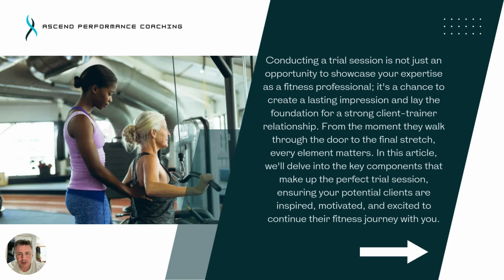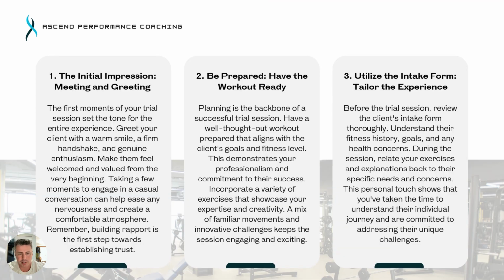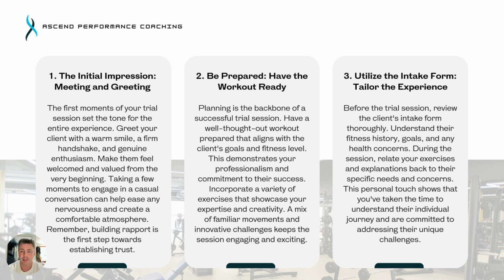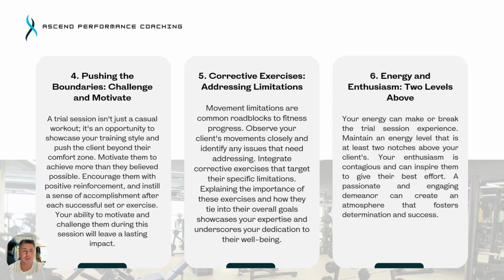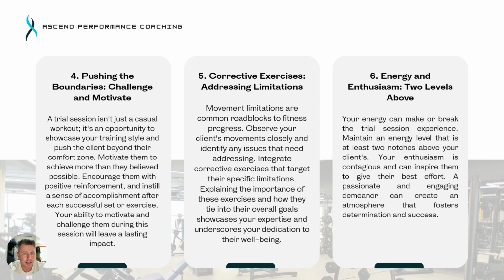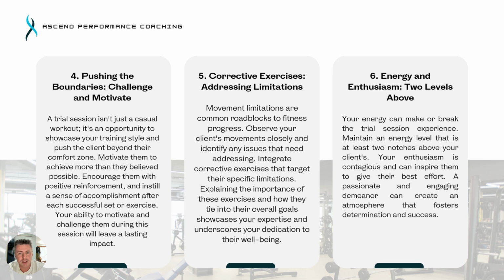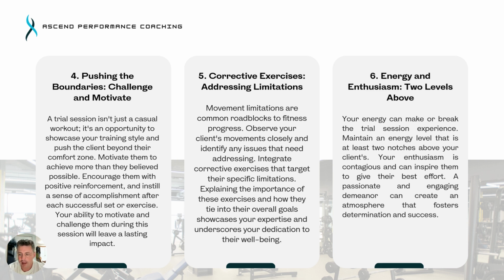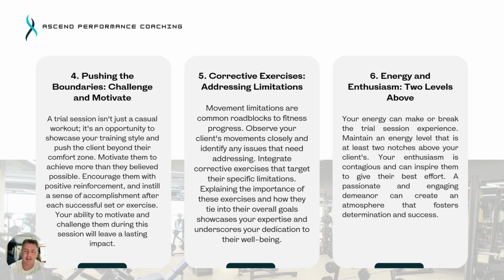The Perfect Trial Session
How to Run a Trial Session That Converts

A trial session isn’t just a free workout. It’s a sales tool. Your job is to make the client think: “If this is what I get for free, imagine what happens when I pay.” Every detail either moves them closer to signing or pushes them away.

Here’s what to do:

1. First Impressions Decide the Sale

Greet them immediately. Smile. Eye contact. Firm handshake.

Don’t dive straight into training—2 minutes of small talk breaks the tension.

Goal: they feel comfortable, respected, and safe. If you fail here, the rest won’t matter.

2. Show You’re Prepared

Walk in with a plan that matches their intake form.

Don’t “wing it.” That screams amateur.

Have 3–4 exercises ready that are familiar enough to build trust and novel enough to show you know your craft.

3. Personalise Everything

Reference their intake sheet mid-session. Example: “Since you mentioned back pain, this move will help fix that.”

Every cue and explanation should tie back to their goals.

This is how you prove you actually listen, not just train.

4. Push (But Don’t Break) Them

The session should be harder than what they’d do alone but not so hard they regret showing up.

Aim for one moment where they think, “I didn’t know I could do that.”

End with a clear win. People buy the feeling of progress, not the science behind it.

5. Fix Something They Didn’t Know Was Wrong

Spot a limitation in their movement.

Give one corrective exercise.

Explain how fixing it accelerates results. This positions you as a problem-solver, not just a rep counter.

6. Match Energy x2

If they’re at a 5, you’re at a 7. If they’re at a 7, you’re at a 9.

Your energy sets the tone. Boring trainer = boring results.

Energy is free. Use it.

Bottom line:
A trial session isn’t about delivering the “best workout.” It’s about engineering an experience where the client leaves thinking:

“They get me.”

“They push me.”

“They know more than I do.”

“I want more of this.”

If you hit those four, the close takes care of itself.